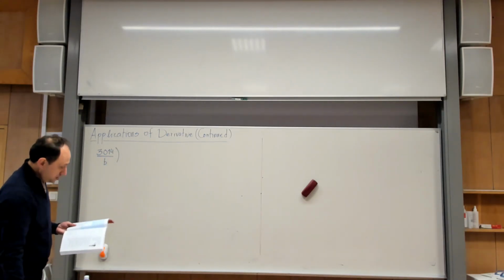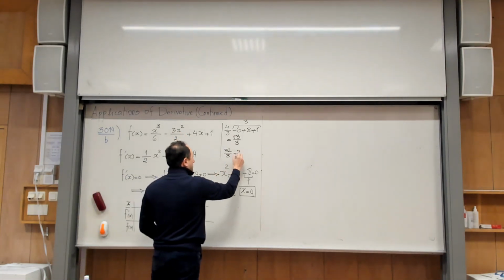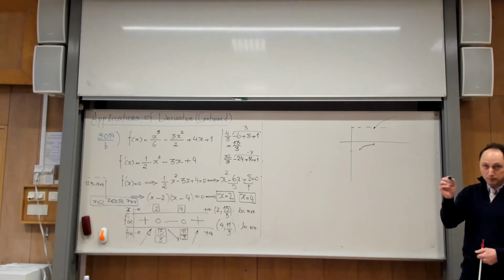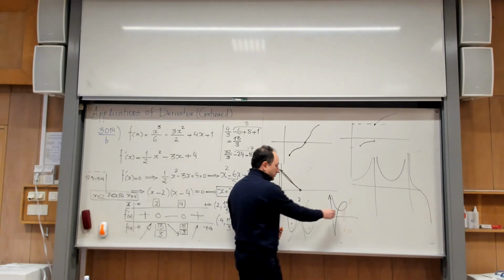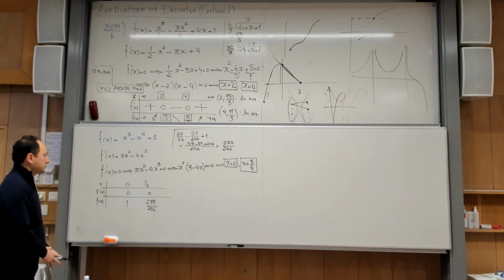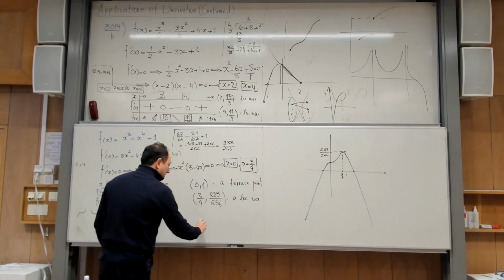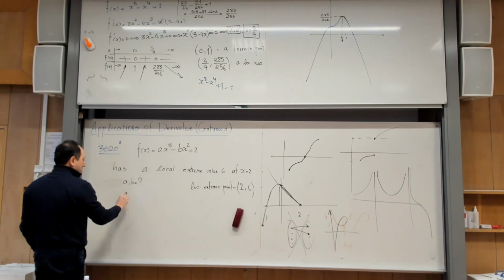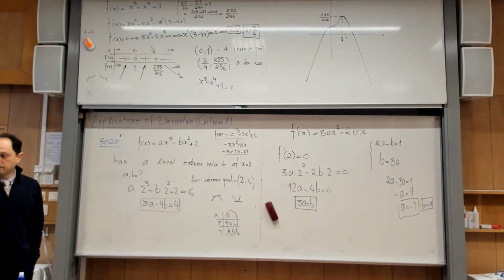Matematik 3c, Applications of Derivative, Part 2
In this video, I continue the topic of the Applications of Derivative by solving some examples from the coursebook.